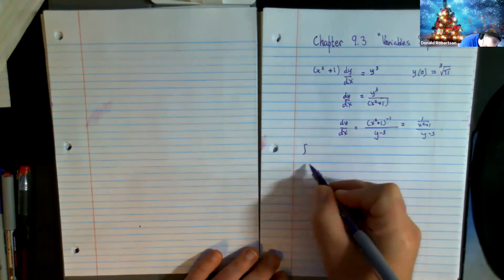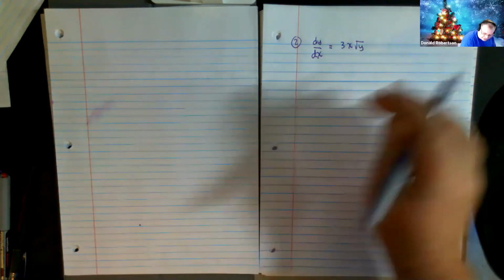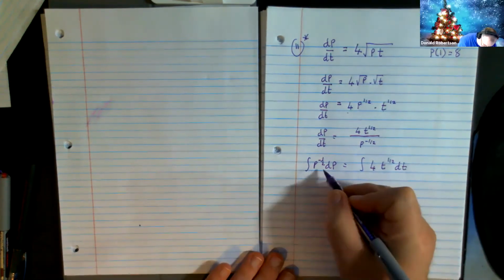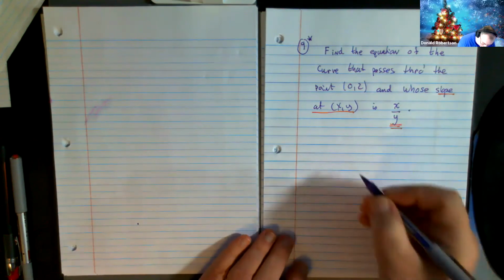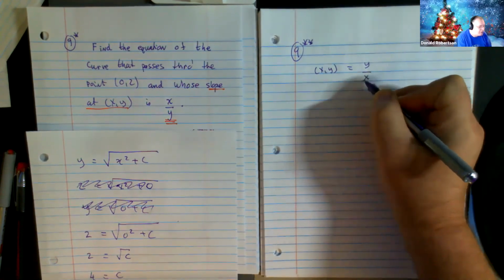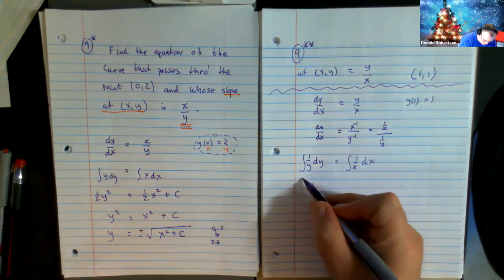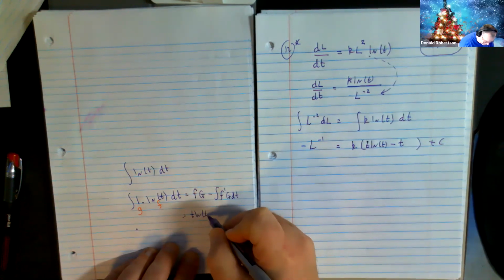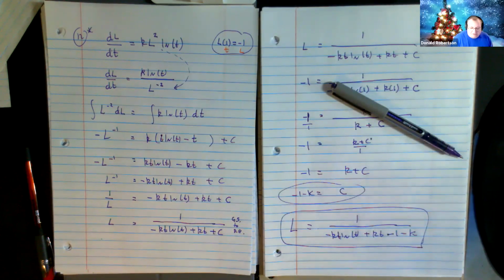Math 152 Lecture 52a Tue 1st Dec